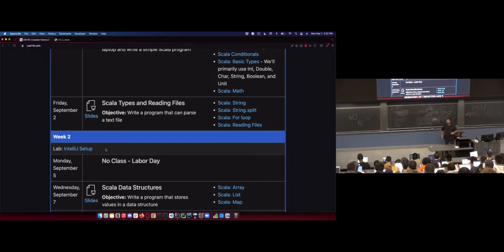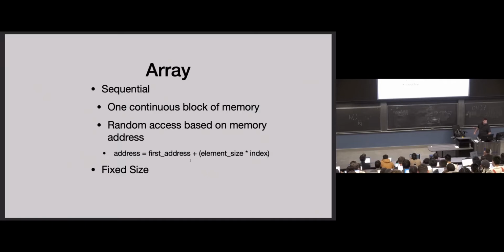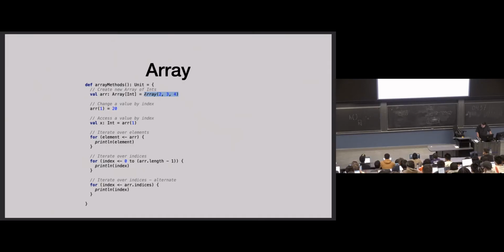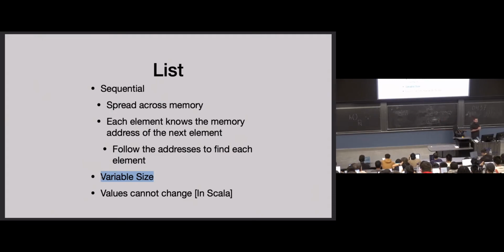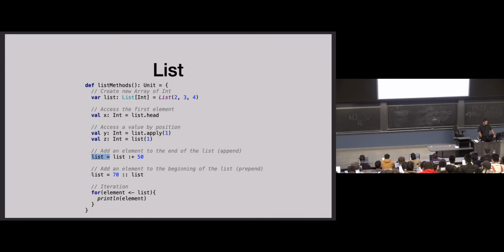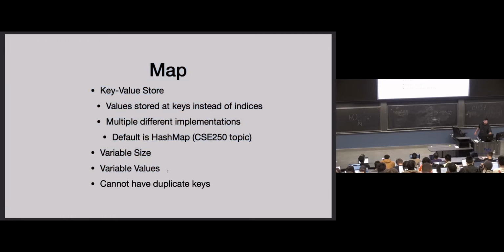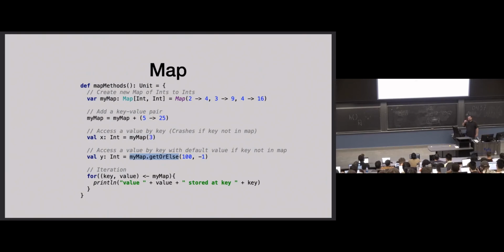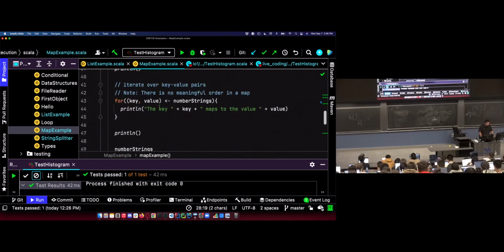[CSE 116] Scala Data Structures (Wednesday, September 07, 2022)